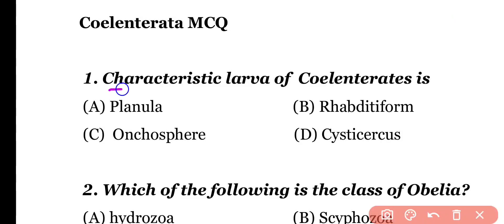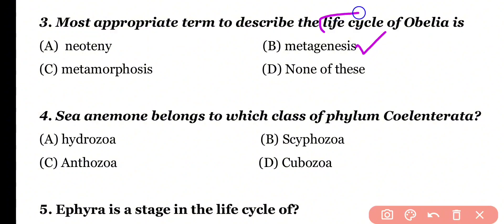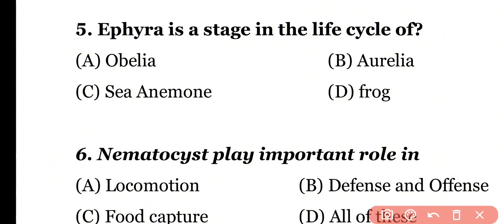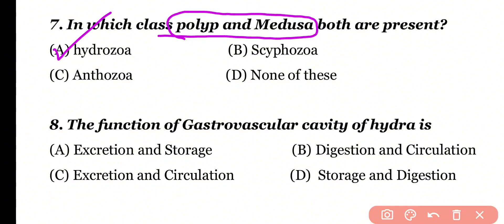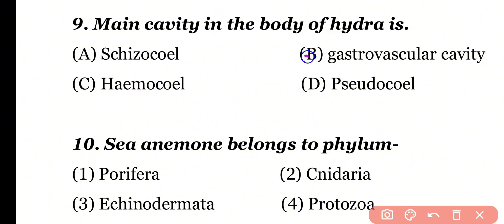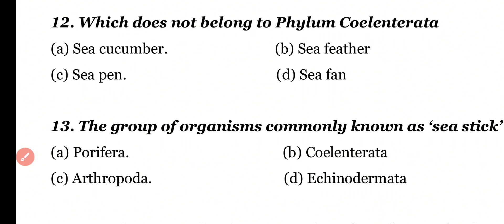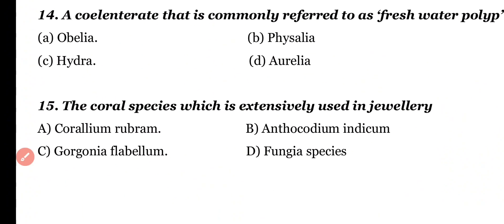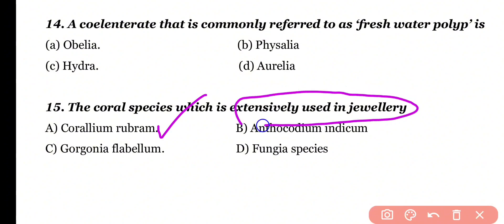Coelenterata MCQ | BSc 3rd Year Zoology MCQ | Unit 1 | 5th Semester MCQ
🔹 In this video, you’ll get:
✅ 30+ Important MCQs on Coelenterata (Phylum Cnidaria)
✅ Detailed Explanations for each question
✅ Exam-Oriented Questions (Previous Year Trends)
✅ Perfect for BSc, MSc, and Competitive Exams
📖 Topics Covered:
Characteristics of Coelenterata
Classification (Hydrozoa, Scyphozoa, Anthozoa)
Polymorphism in Cnidarians (Obelia, Physalia)
Coral Reef Formation & Economic Importance